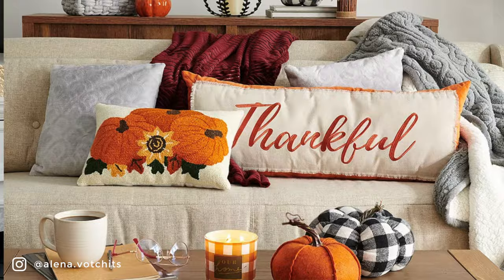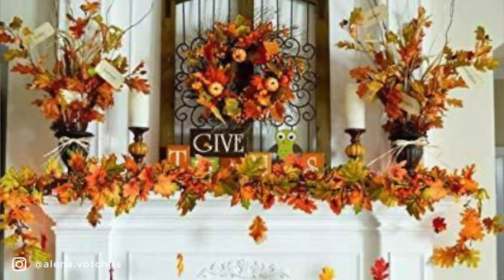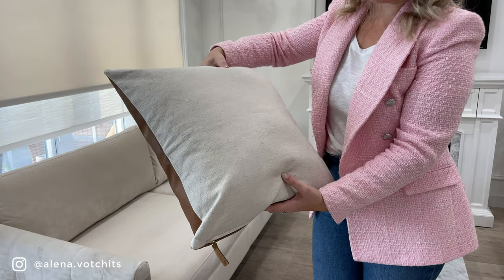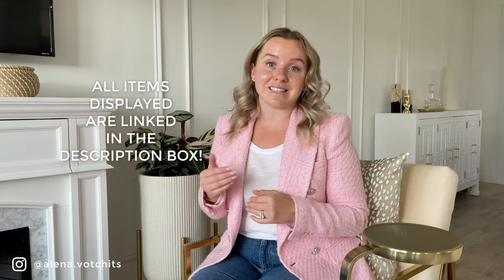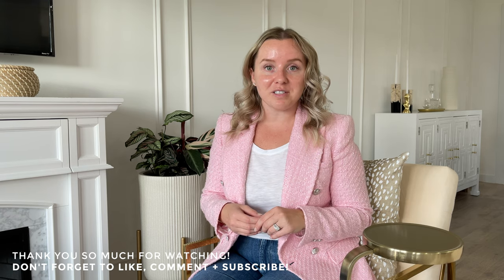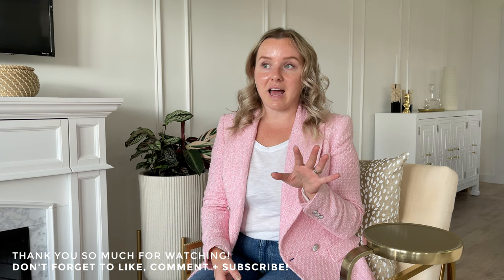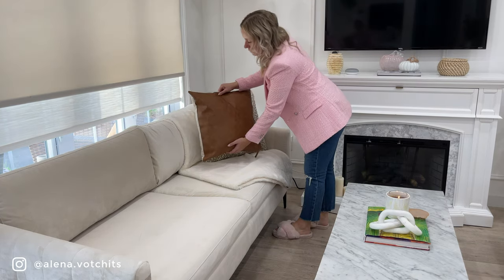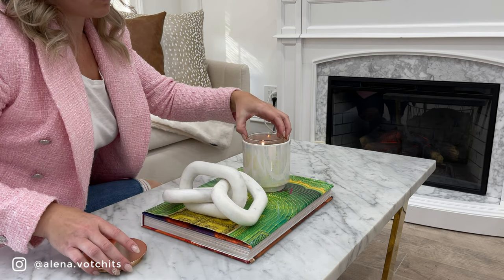6 *NOT TACKY* Fall Home Decor Tips | Decorate With Me | Modern Minimalism Style | Alena Votchits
Thank you so much for taking the time to watch my video!

Olive Green Pillow
Burnt Orange Pillow
Mustard Pillow
Woven Pillow
Linen Pillow
Leather Pillow
Bunny Tails Option 1
Bunny Tails Option 2

⭐️ TEXTURED PILLOW OPTIONS ⭐️
Wool Fibers
Mudcloth w/ Leather Stripe
Linen(isn) + Leather Stripe
Leather Striped
Antelope Print
Woven Pillow
Linen Pillow
Leather Pillow

MUSIC LICENSE INFO:
Item Title: Saxophone Jazz
Item ID: D4J9F37
Author Username: TexasBrother
Licensee: Alena Votchits